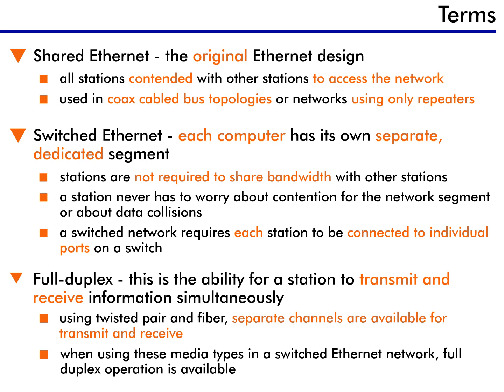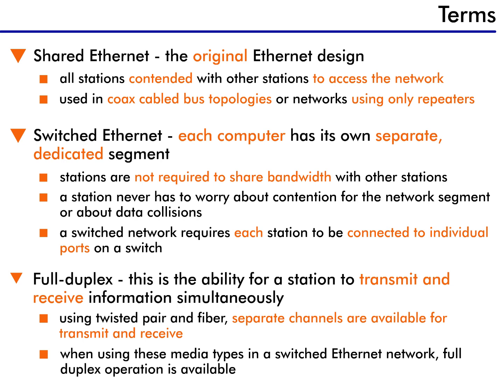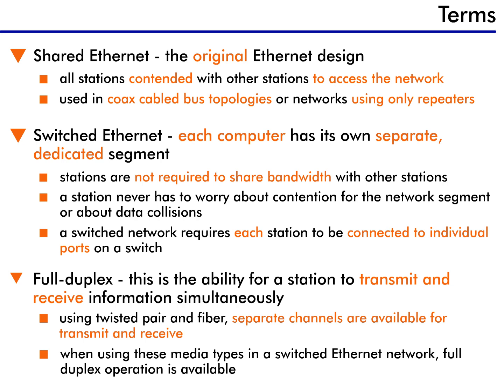Ethernet (contd.) - 4 : Terms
This playlist about Ethernet describes the history, development, and basic operation of Ethernet, the most common LAN protocol.
A continued look at Ethernet, including enhancements made since the protocol was introduced and its future direction.

To help us get started, let's take a quick look at some terms we'll use today.
First is shared Ethernet - This is the original Ethernet design in which each station contends, or competes, with all other stations for access to the network. Shared Ethernet is used in coax cabled bus topologies or networks that only use repeaters.

The next term is switched Ethernet - This is a type of Ethernet network in which each computer has its own separate, dedicated segment.  Most Ethernet networks today are switched. Stations are not required to share bandwidth with other stations. This means that a station never has to worry about contention for the network segment or about data collisions. In a switched network, each station is connected to an individual switch port.
Our last term today is full-duplex. Full-duplex describes the ability for a station to transmit and receive information simultaneously. Initially, Ethernet used coax cable, so communication was half-duplex.  Half-duplex means that data can only be transmitted in one direction at a time. With the use of twisted pair and fiber, separate transmit and receive channels are available. When using these media types in a switched Ethernet network, full duplex operation is available.